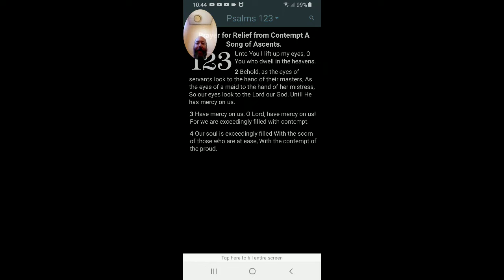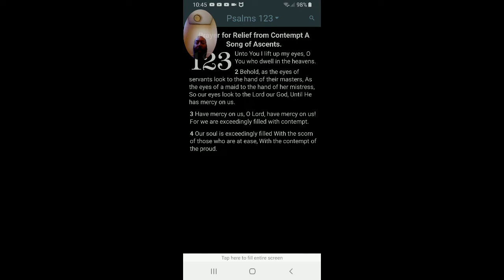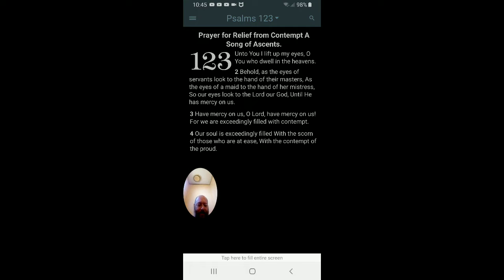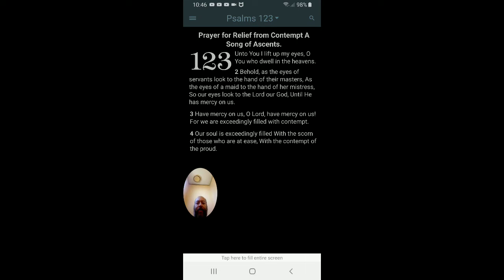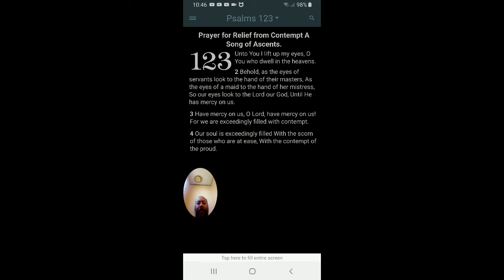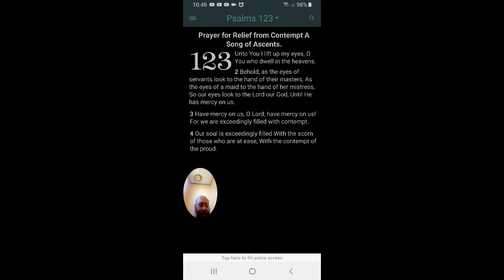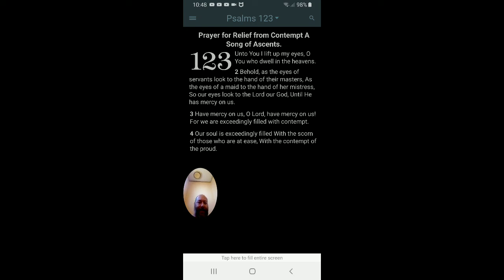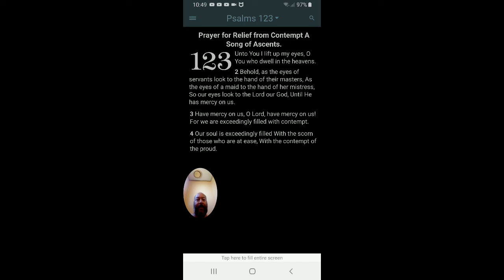Morning Prayer Psalm 122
Walk in truth, stand in confidence, contend for the faith.

Use these scriptures as seeds to plant for salvation
1Corinthians 15: 1-4 (The Gospel)

Our Lord is so close!

For the Glory of God not I.

I beg you do not let the sun go down on another day without receiving salvation through Jesus Chris.
Repent and believe, that all you have to do. If you need help on what to say then look at the ABC's of Salvation below...

BELIEVE IN YOUR HEART THAT JESUS CHRIST DIED FOR YOUR SINS, WAS BURIED, AND THAT GOD RAISED JESUS FROM THE DEAD

Hurry! ... time is short, the doors are closing, the gate is being shut!